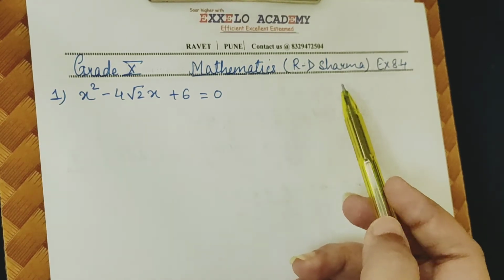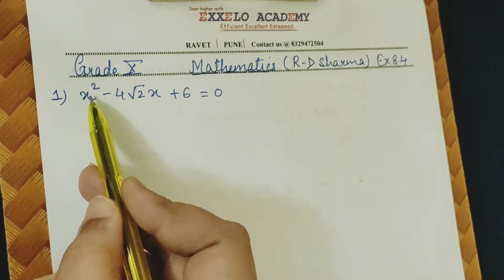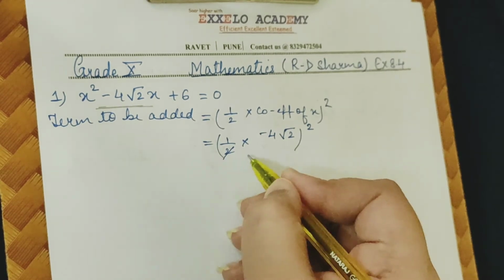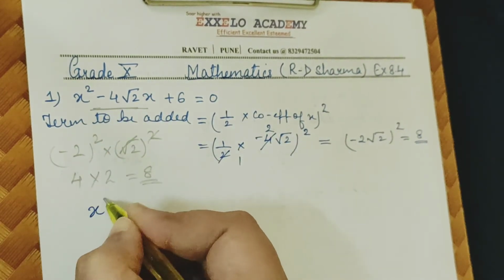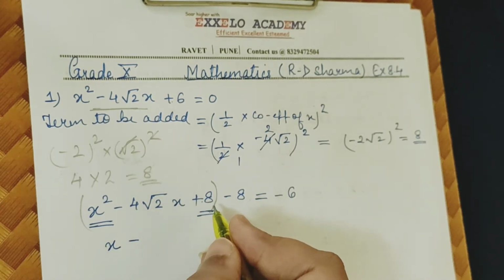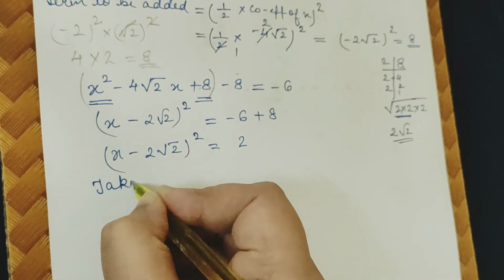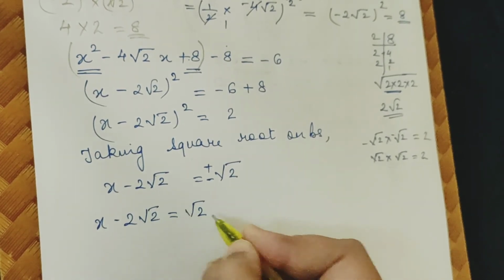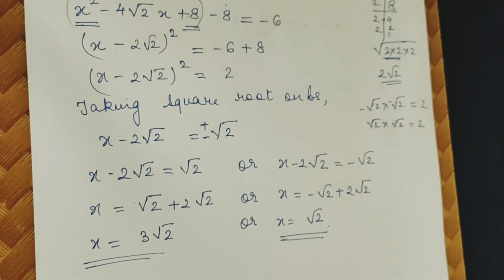R.D SHARMA | Quadratic equations| Ex 8.4 | (i) | Grade 10 | CBSE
R.D Sharma -  Grade X - CBSE - Chapter NO. 4 Quadratic Equation ( NCERT Textbook)

EX 8.4 -  Q1. Find the roots of the following quadratic equation by completing square method:

(i) x^2 - 4 root 2 x + 6 = 0 roots are (3 root 2 & root 2)